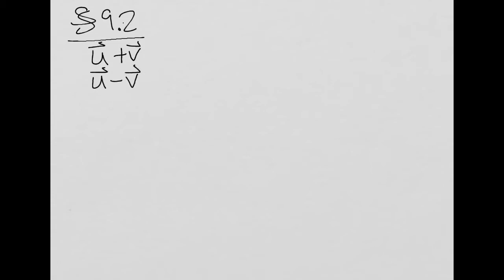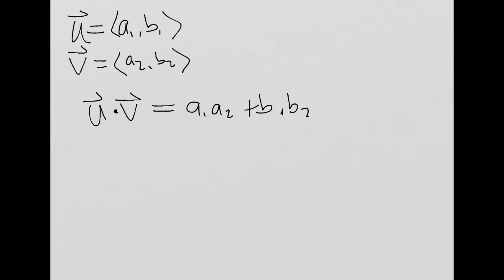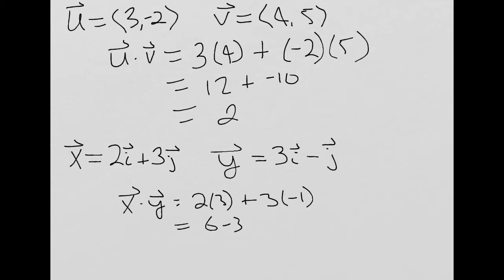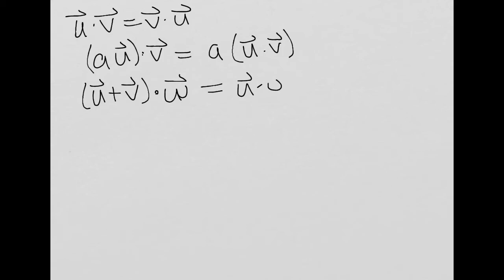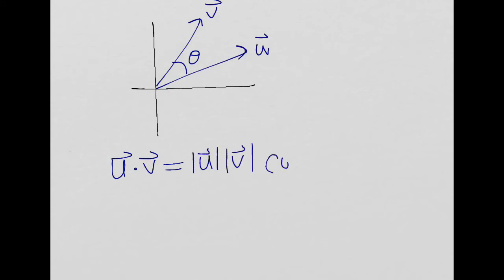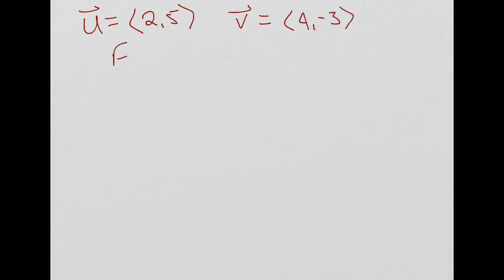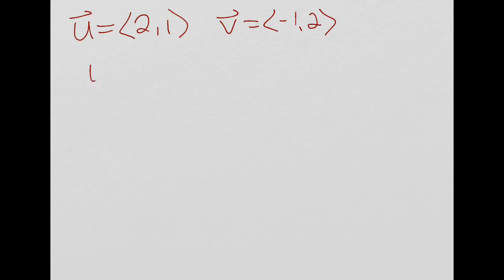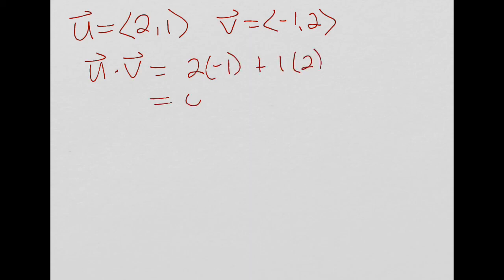Stewart Precalculus 9 2 1 Dot Product